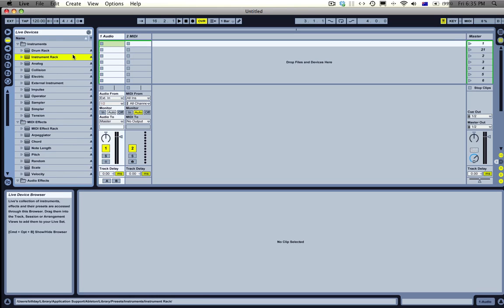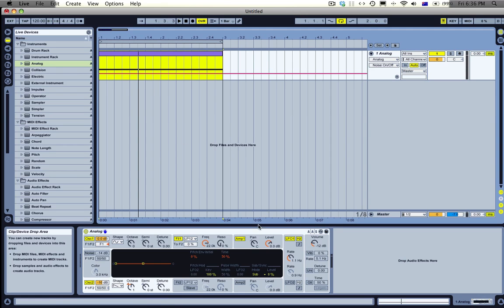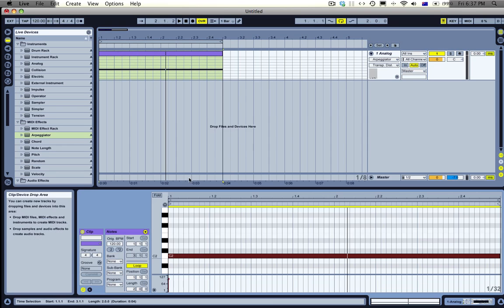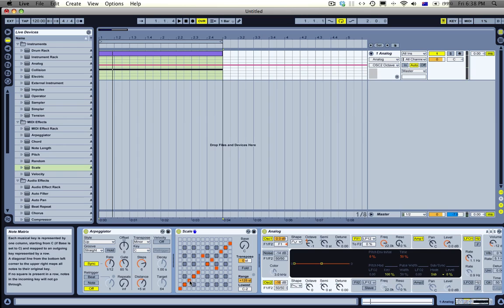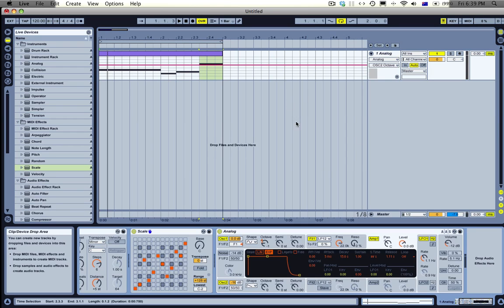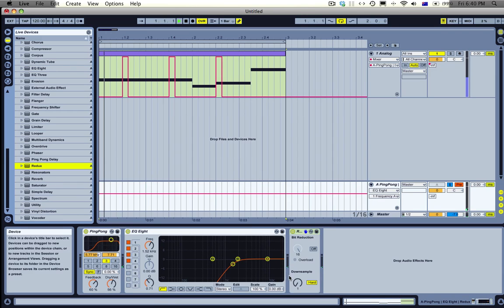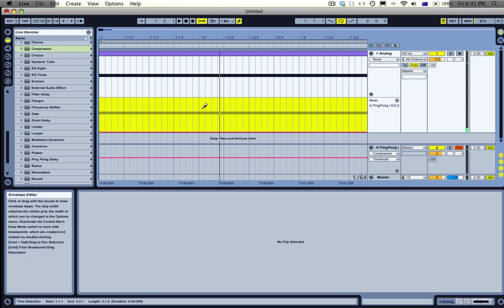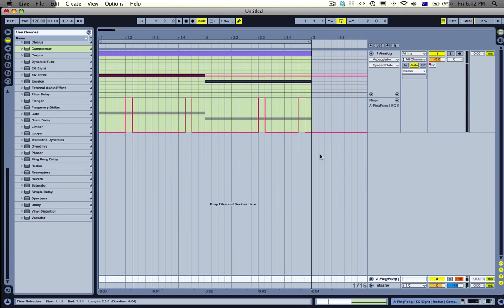Mr. Bill - Ableton Tutorial 20: Create A Melody From One MIDI Note